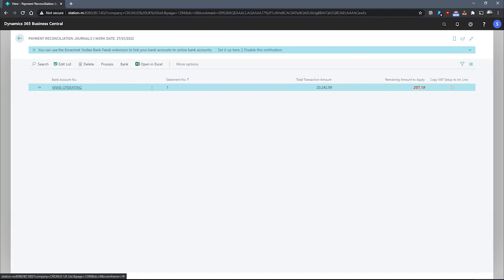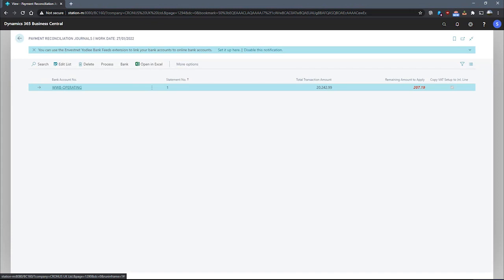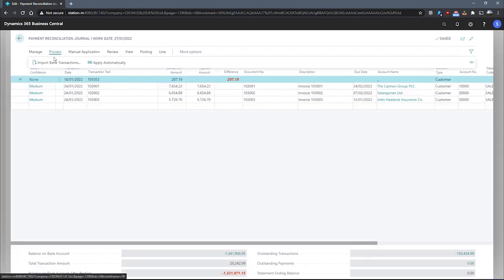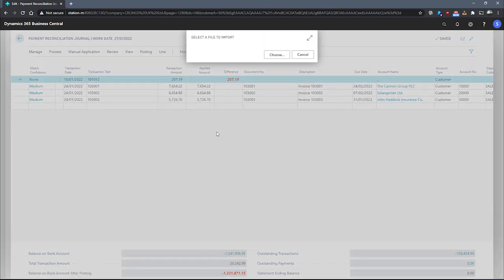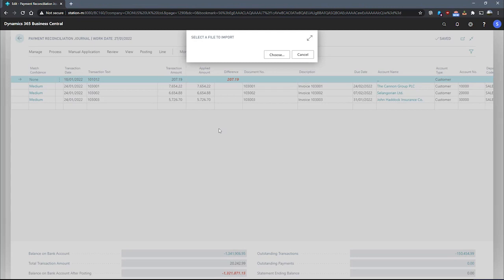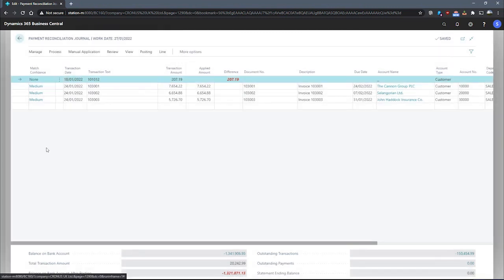Bank Rec - Importing a Bank Statement | Business Central Training Centre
In this video we will explore in Bank Reconciliation how to Import a Bank Statement within Business Central. Part of the Business Central Training Centre from Dynamics Consultants.